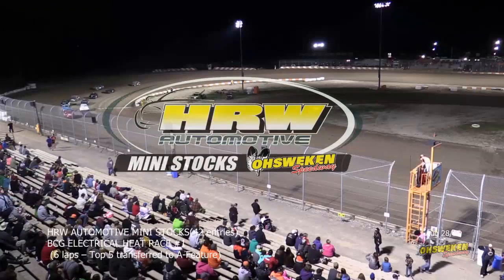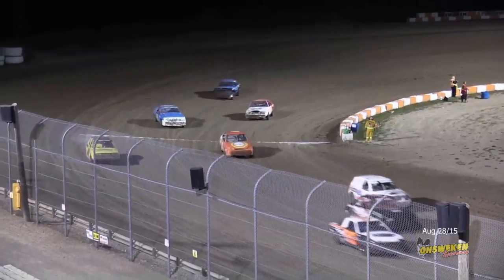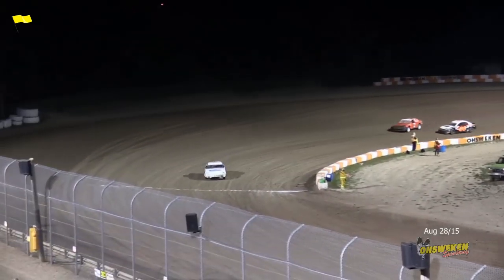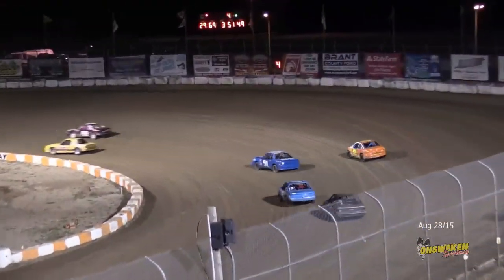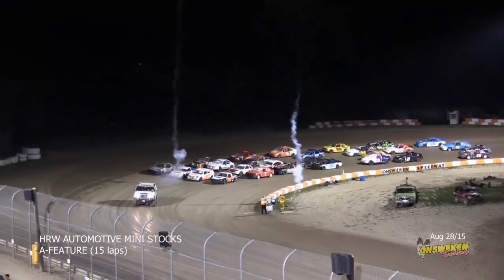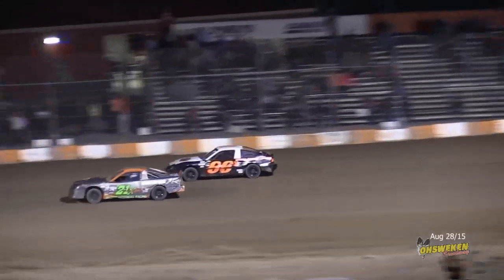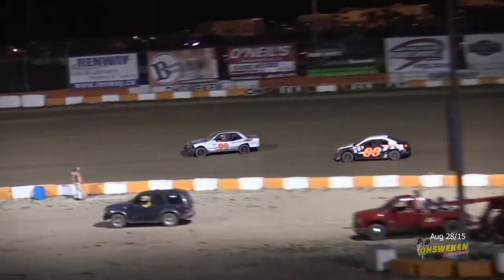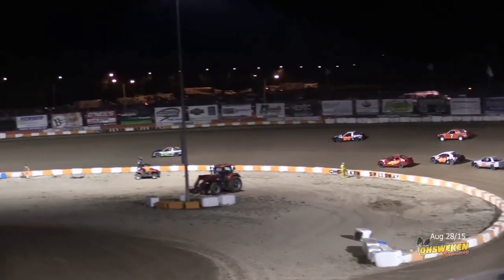Aug 28/15 Ministockstock Races Big O FLASHBACK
All heats , B-mains & A-Mains in 1 HD file.
These little 4 cyls are like hornets. fun to watch.
The Archive.